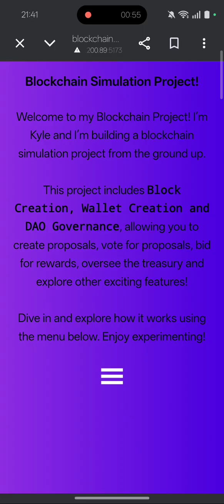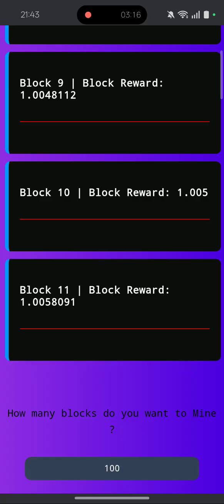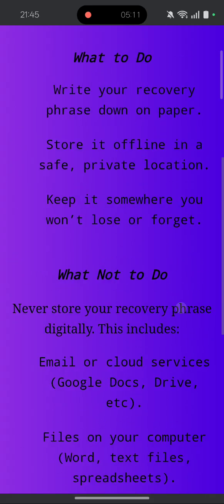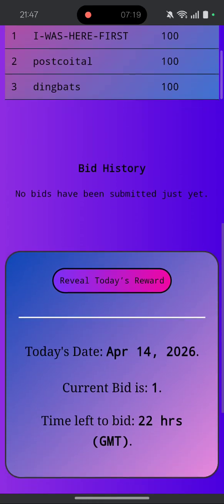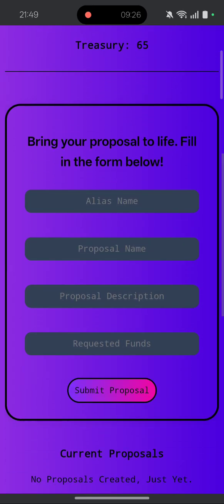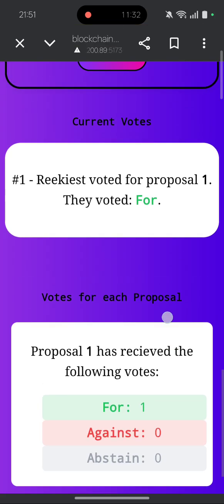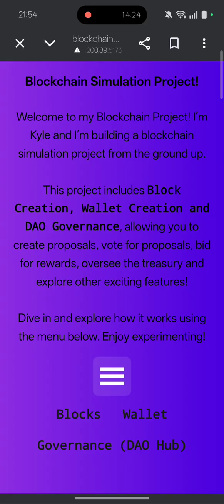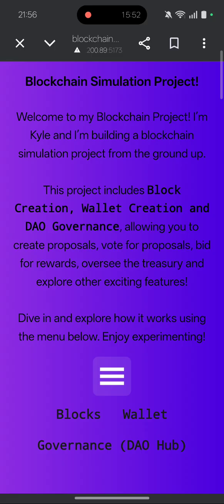Blockchain from Scratch: Full Demo, Updates & Real Challenges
In this video, I walk through my blockchain project from end to end, showcasing the current system and the progress I’ve made.

I cover core features like block creation, wallet creation, DAO governance and the proposals & candidates system, along with recent updates and improvements.

I also talk through some of the challenges I’m currently facing, including implementing a P2P network, exploring a mini EVM and handling blockchain forking.

This project has been a huge learning experience and it’s exciting to see it come together as a full system.